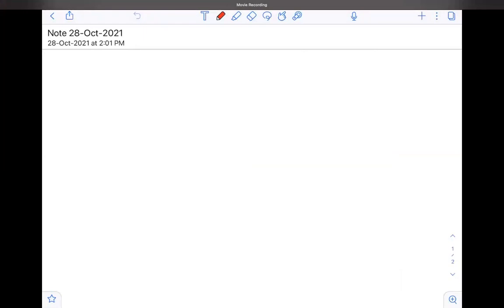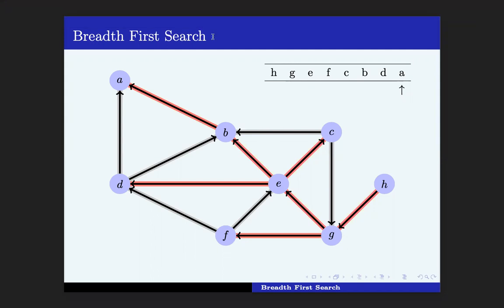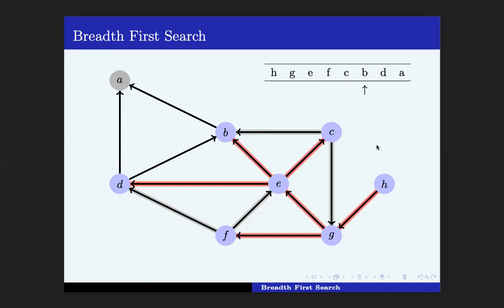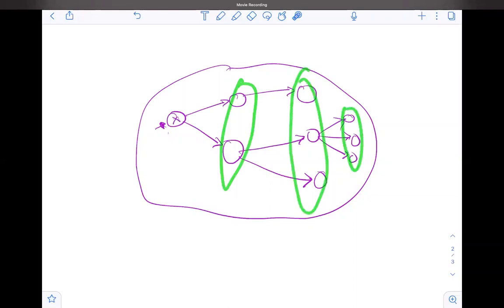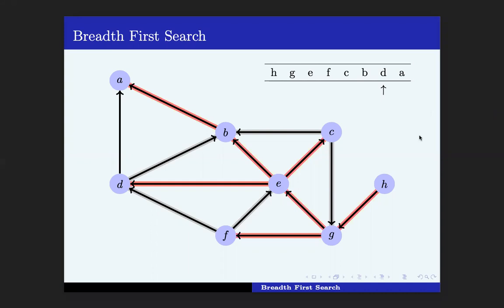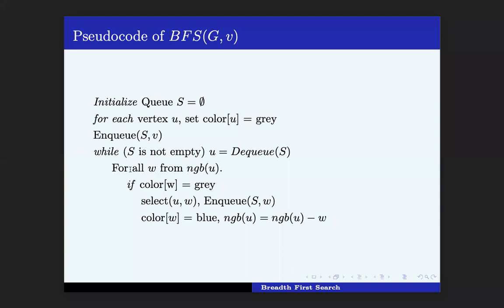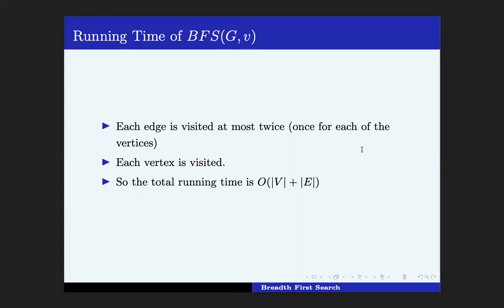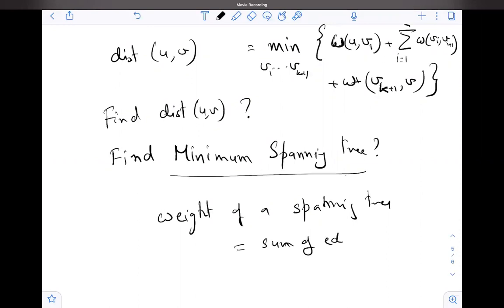Video recording of Class 28/10/21